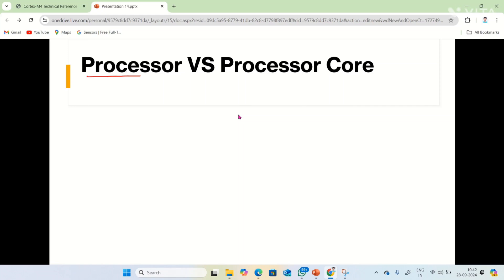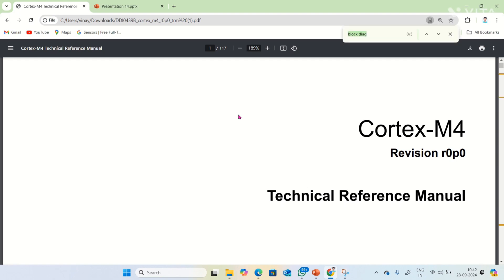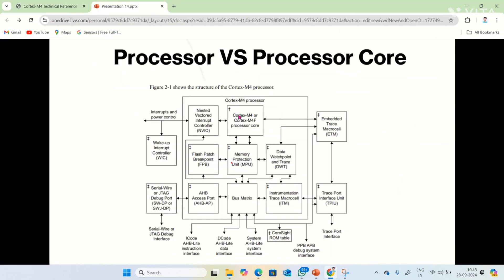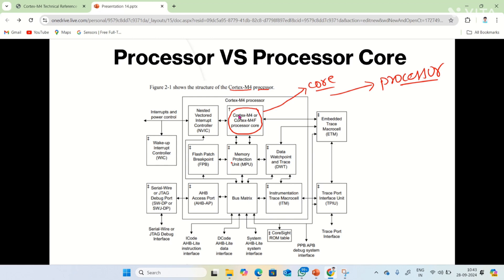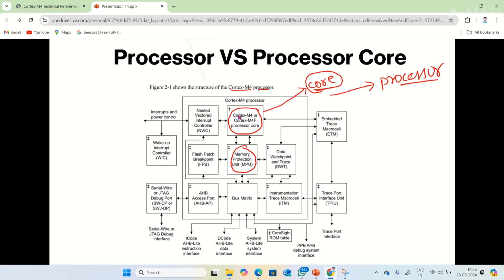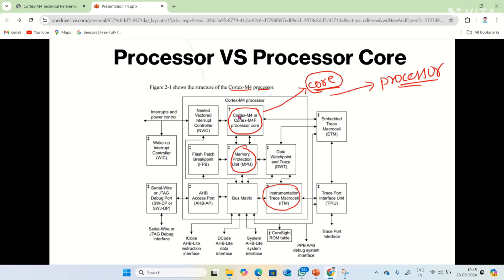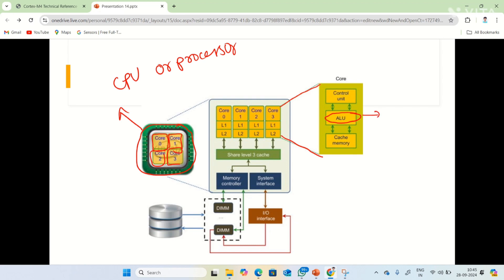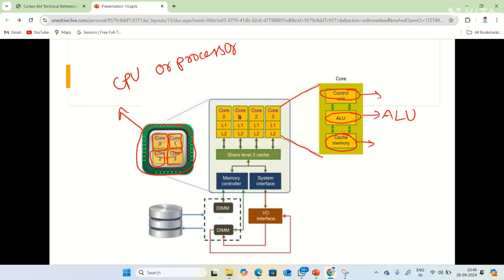Difference between Processor and Core || Difference between Processor and Processes core#armcortex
🚀 Kickstart Your Embedded Systems Journey!
Are you fascinated by how devices like smartphones, washing machines, or even drones work internally? It’s all thanks to Embedded Systems – the hidden brain behind the machine! 🧠⚙️

As an Embedded Software Engineer and YouTuber, I’ve seen firsthand how learning embedded systems can open doors to high-paying tech roles, core electronics careers, and innovation opportunities.

🛠️ Whether you're a student, electronics enthusiast, or working professional wanting to switch careers — now is the best time to dive into:

1. Embedded C Programming

2. ARM Processor Architecture & Programming

3.Inline Assembly

4. STM32 Microcontroller

5. Driver Development (GPIO, SPI, I2C, UART)

💡 What I Offer:
8 expert-led classes per month
Weekend-only sessions (perfect for busy people!)
Lifetime doubt-clearing support
Practical, industry-aligned training

📅 Classes: Saturdays & Sundays
📩 DM me or reach out at:

Let's build the future of embedded tech, one line of code at a time! 💻🔧

In this video, we break down the key differences between a processor and a core—two terms that are often confused in computing and embedded systems. Understanding these differences is essential for anyone working with microcontrollers, CPUs, and modern computing architectures.

🔹 Topics Covered:
✅ What is a processor?
✅ What is a core in a processor?
✅ Single-core vs Multi-core processors
✅ Difference between a processor and a process core
✅ How ARM Cortex cores fit into modern embedded systems

📌 Whether you're a student, embedded developer, or tech enthusiast, this video will help clarify these fundamental concepts.